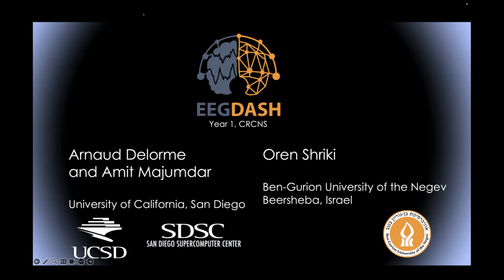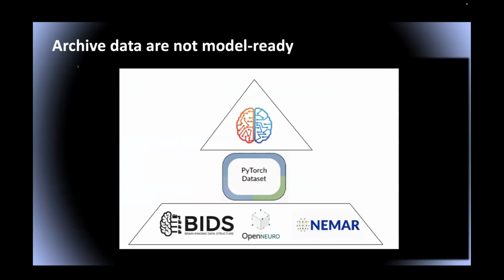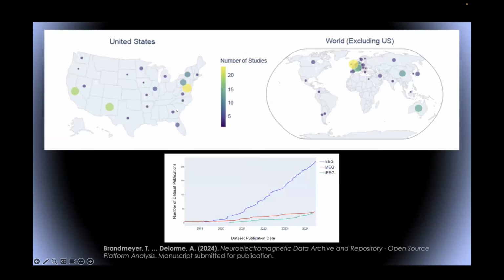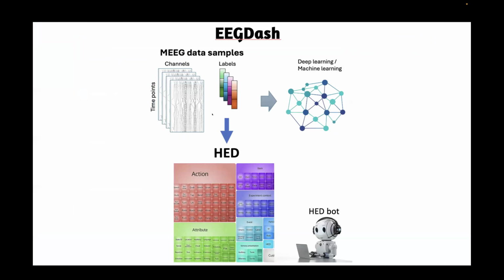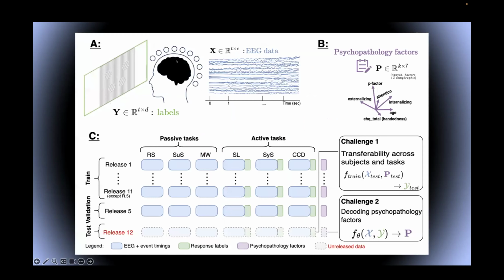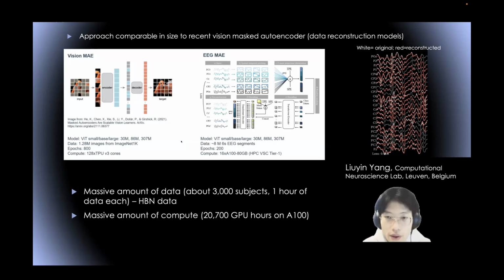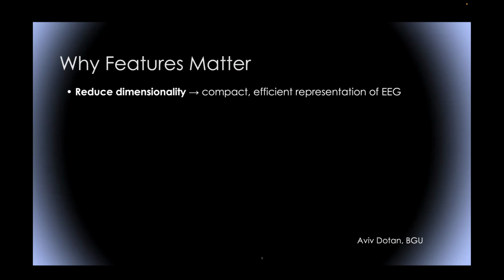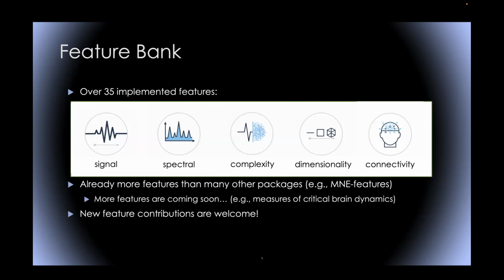Arnaud Delorme & Oren Shriki (UCSD): EEG-DaSh electroencephalography data and tool sharing resource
Modeling/Theory